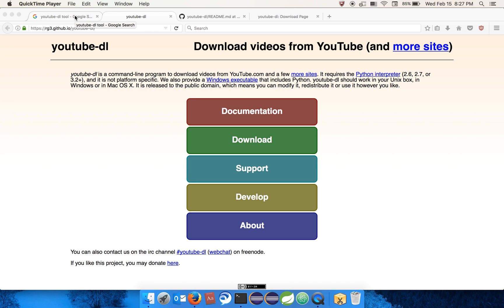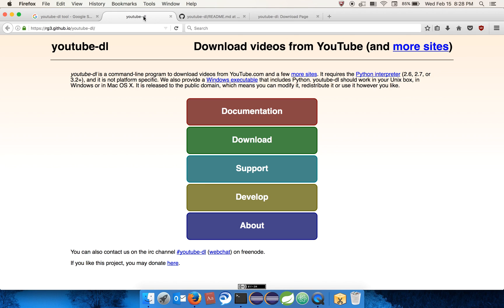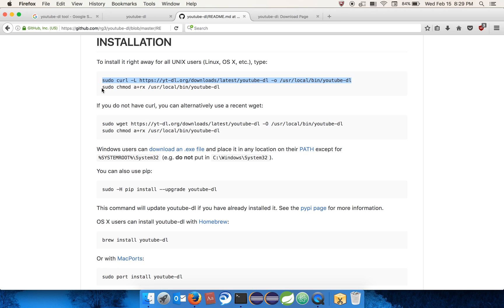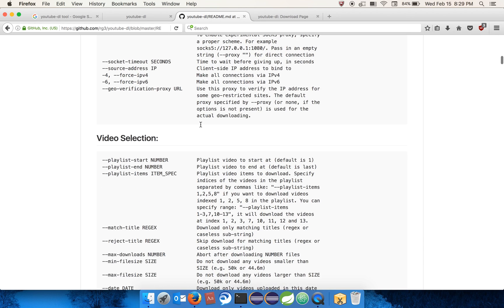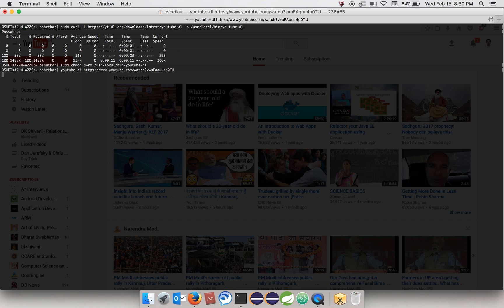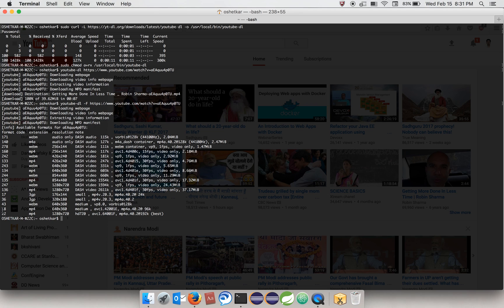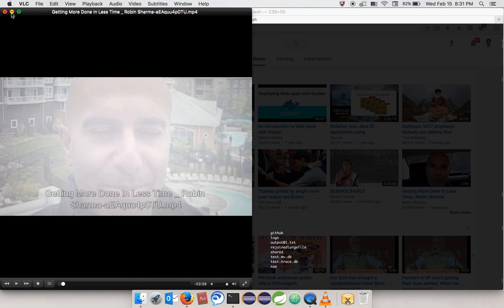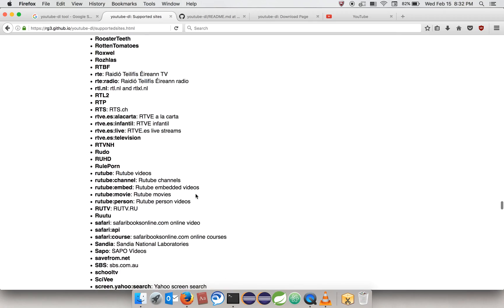How to download youtube videos from command line ?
youtube-dl is a command line tool to download videos from many sites including youtube. It has tens of options to download single, multiple, playlists with different resolutions etc.